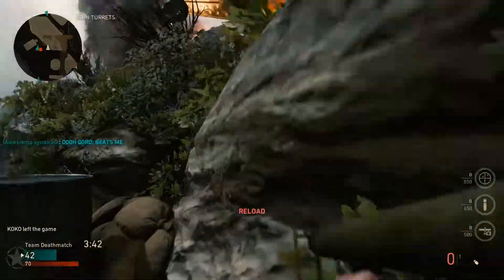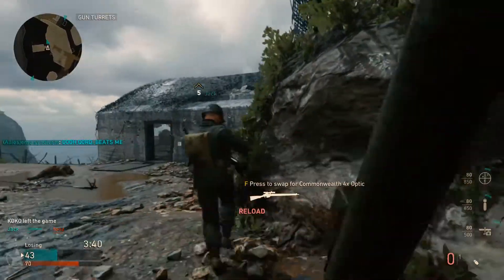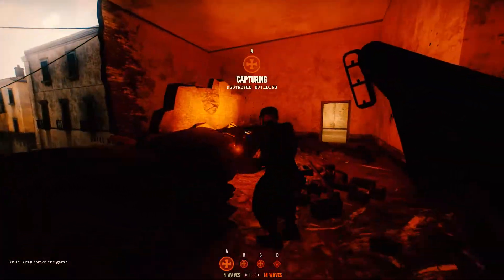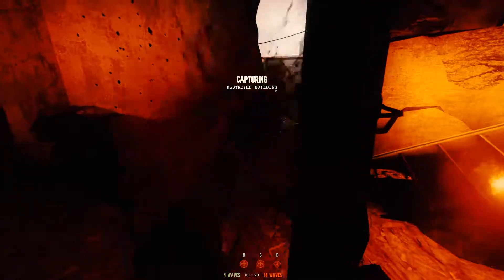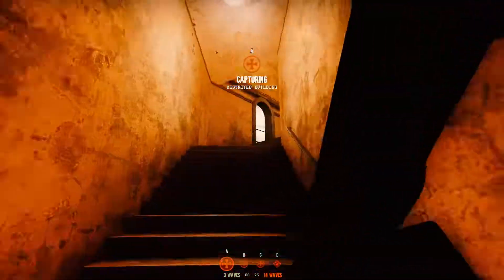M1 Bazooka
what has the series become?